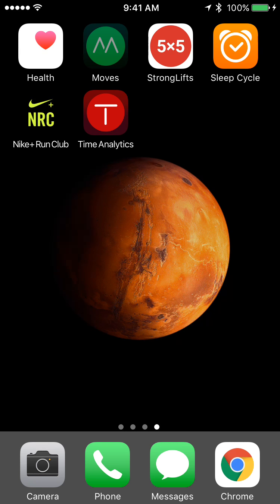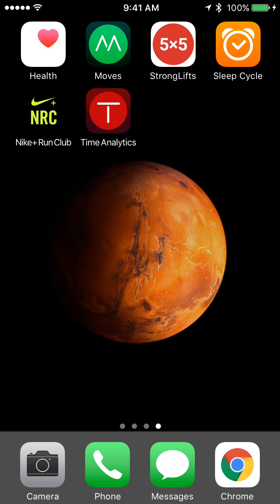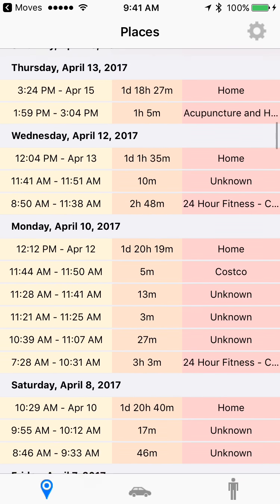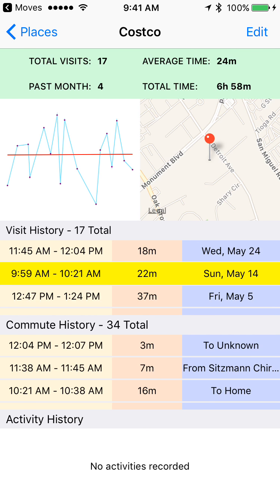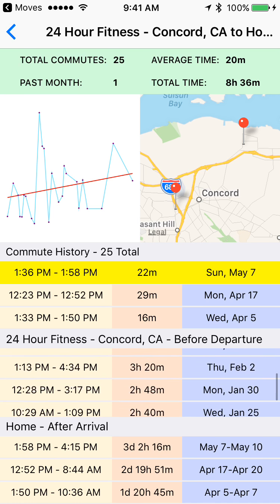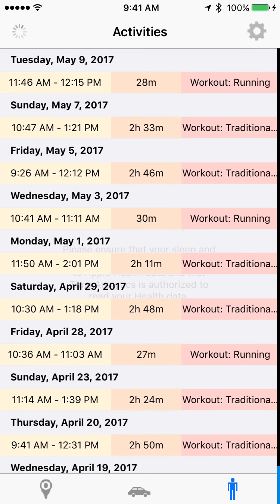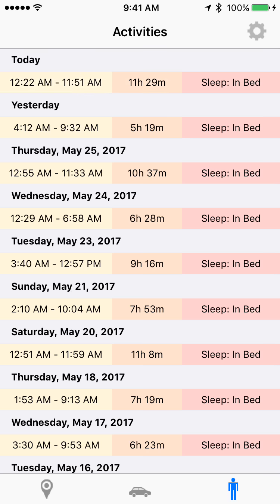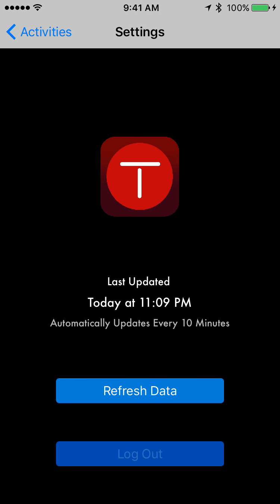Chris Leung - Time Analytics Demo - Final Project for Udacity iOS Nanodegree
Demo of my final project for the Udacity iOS Nanodegree program. Thanks to Udacity, I was able to develop this application from scratch in a couple weeks!